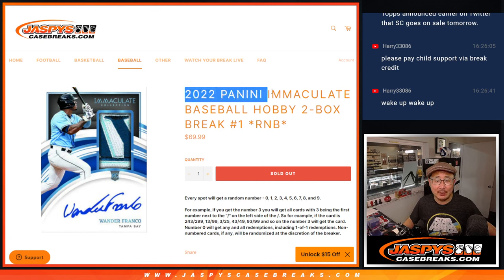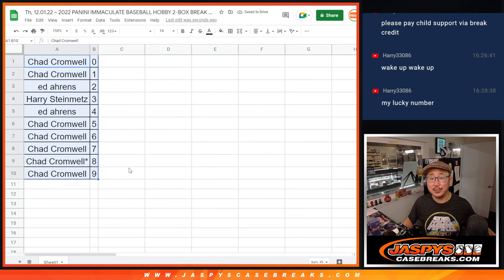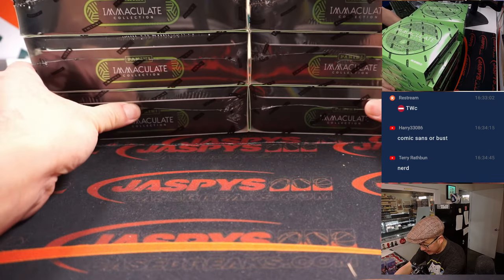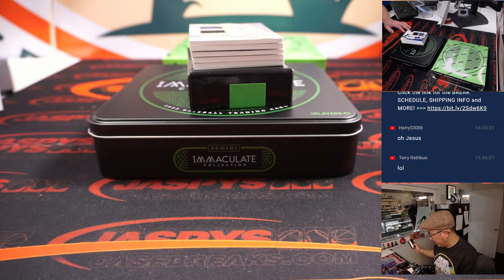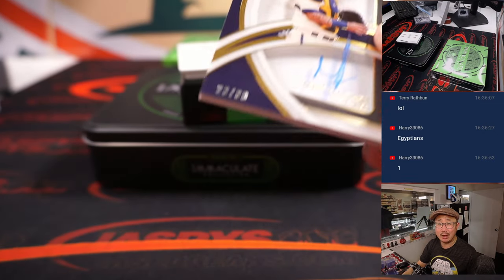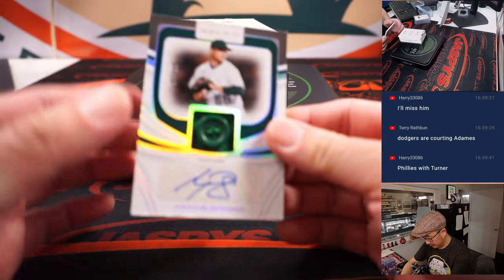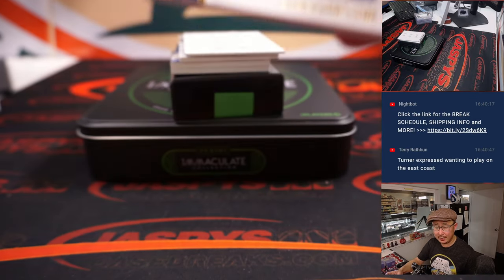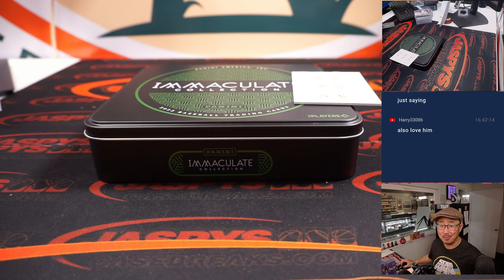Th, 12.01.22 ~ 2022 PANINI IMMACULATE BASEBALL HOBBY 2-BOX BREAK #1 *RNB*